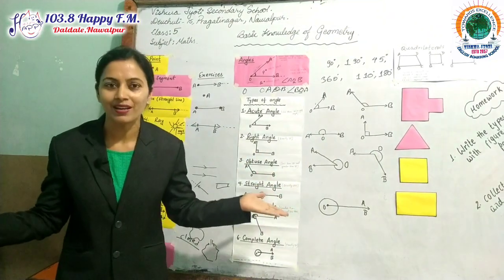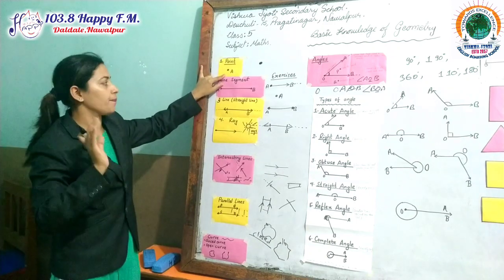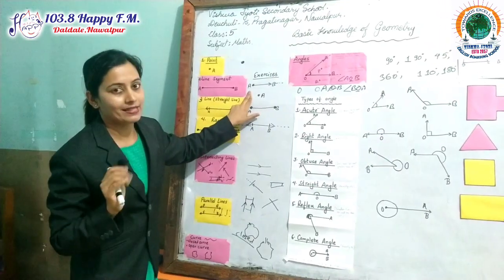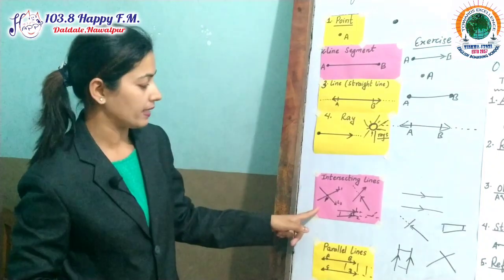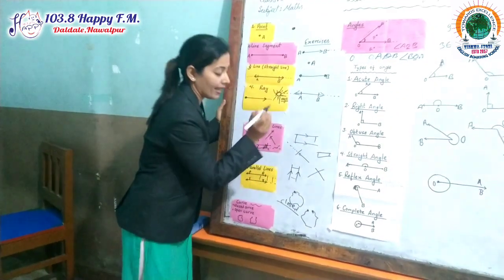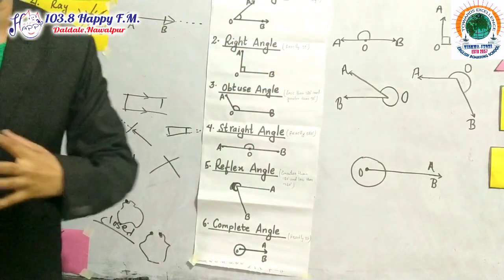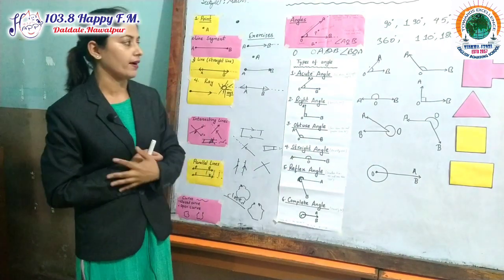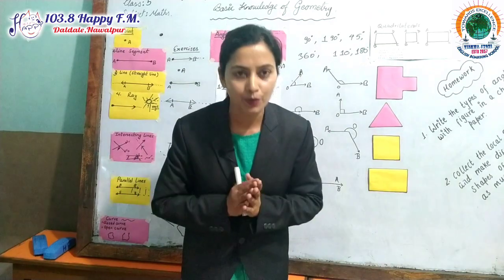Vishwa Jyoti Digital Class : Class 5 : Maths : Ep1